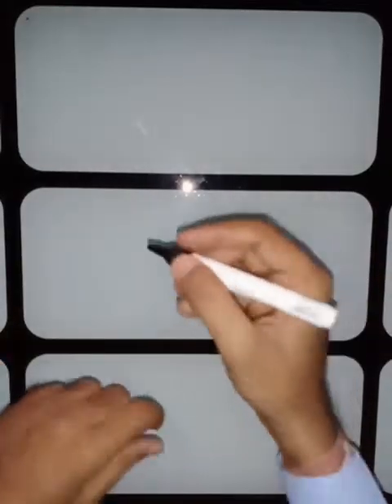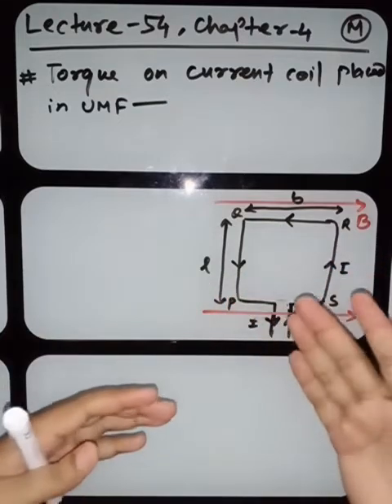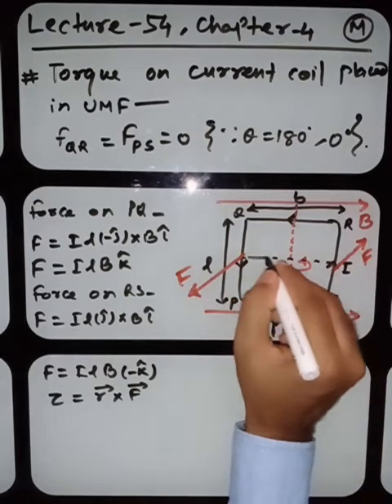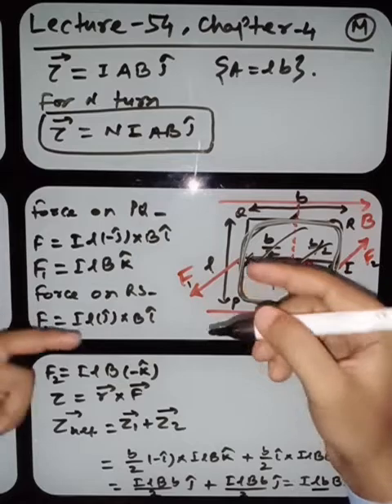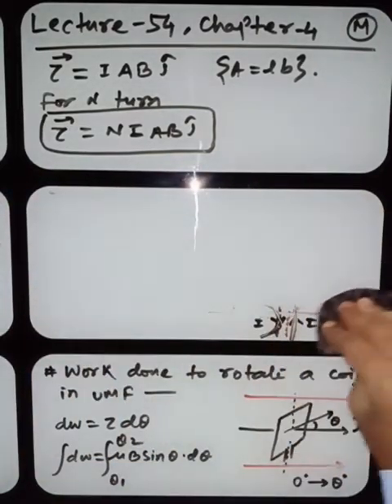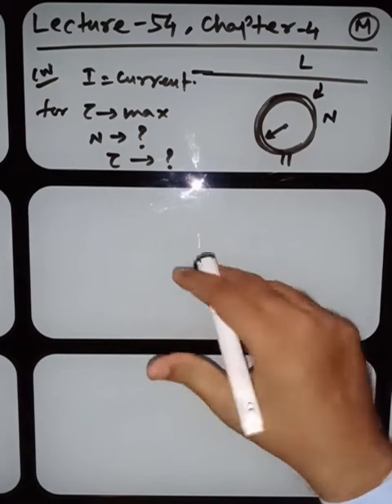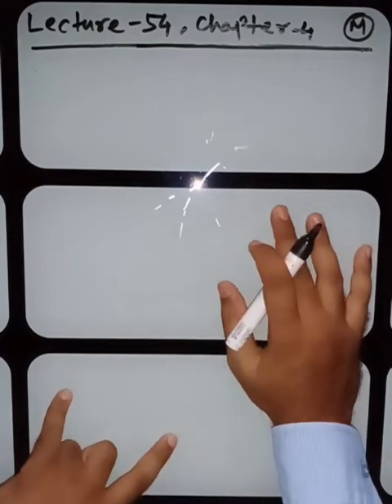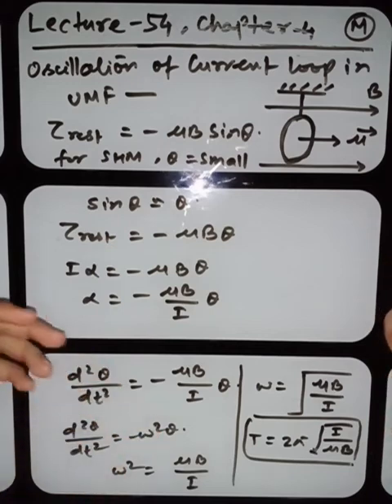L 54 Moving charge and magnetism (Torque & potential energy on current loop in magnetic field)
by B S Pandey LECTURE 54